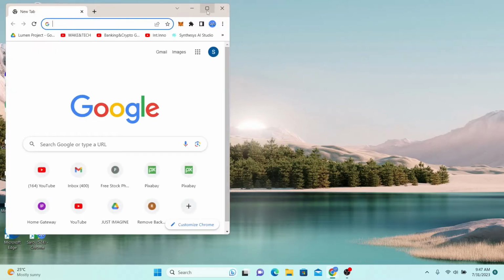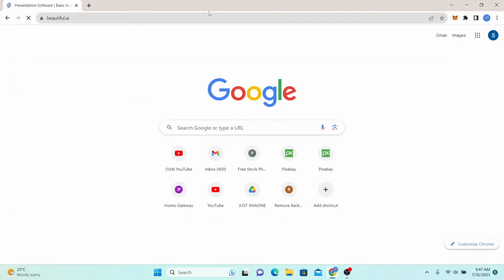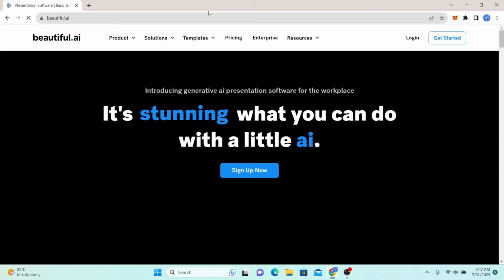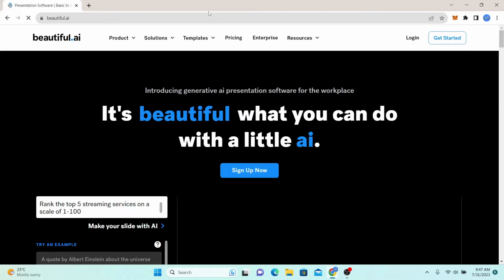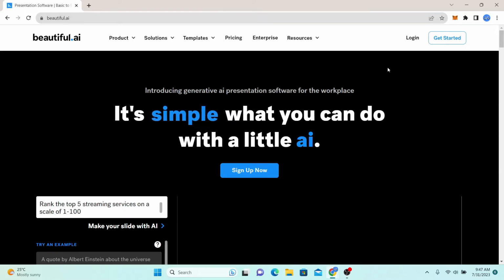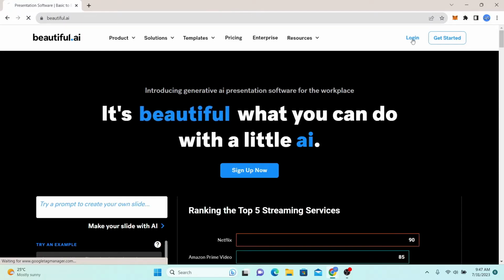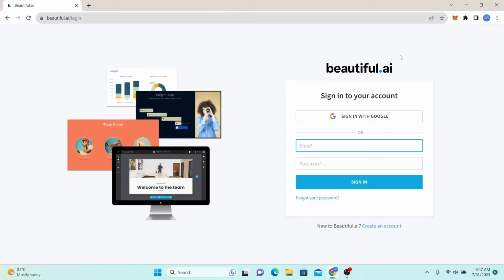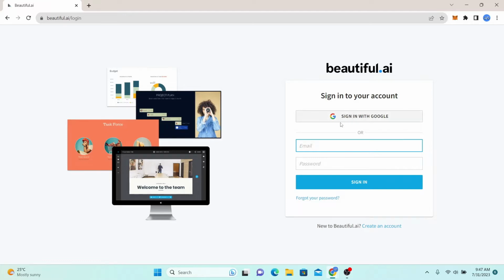Beautiful.ai Login: How to Login Sign In Beautiful AI Account 2023?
Welcome to our YouTube video on "Beautiful.ai Login: How to Sign In to Your Beautiful AI Account in 2023." In this tutorial, we'll guide you step-by-step through the login process for Beautiful.ai, a fantastic platform for creating stunning presentations and slideshows.

Whether you're a new user or returning to your account, we've got you covered. Our easy-to-follow instructions will help you access your Beautiful AI account quickly and securely. No more struggling with login issues!